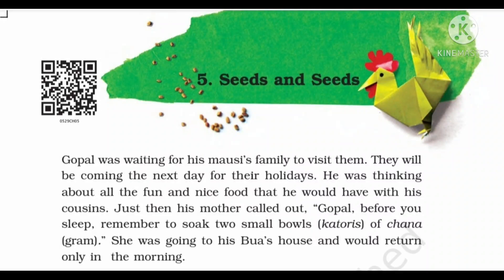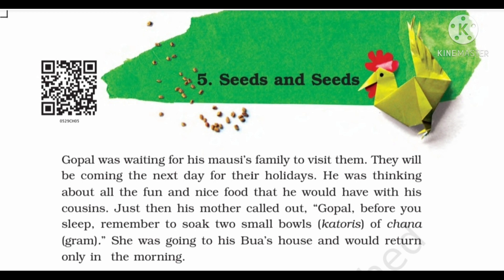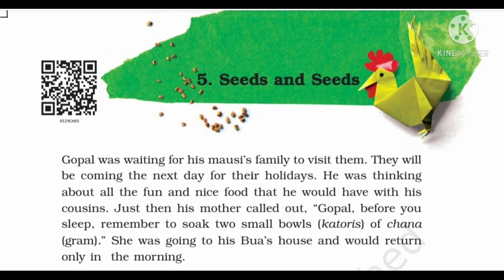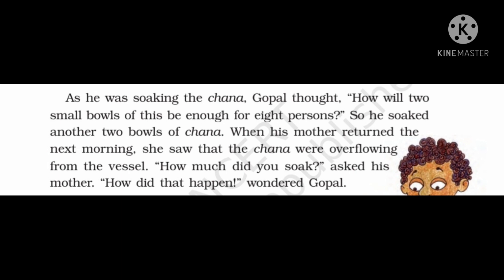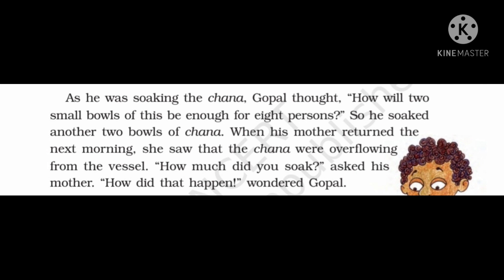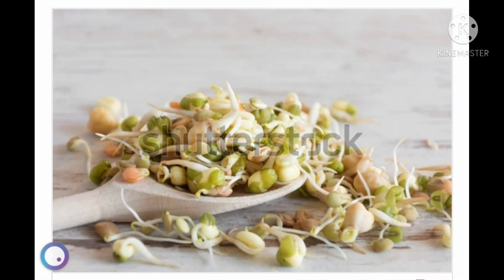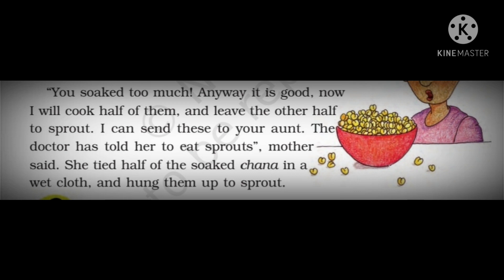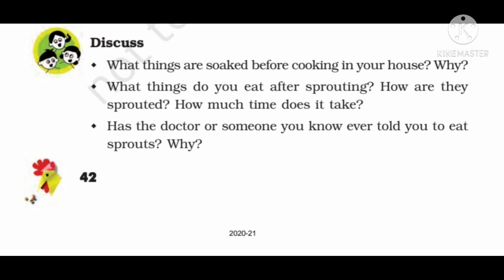Class V , EVS , CHAPTER-5 , Seeds and seeds , video 1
portion of the video after 10:19
   is for understanding...
       it will not be included for the examinations